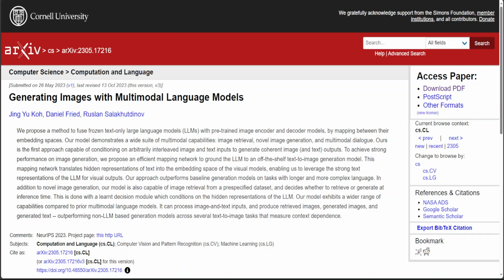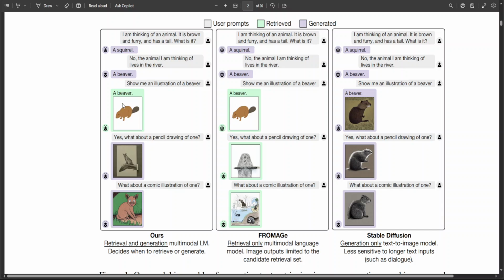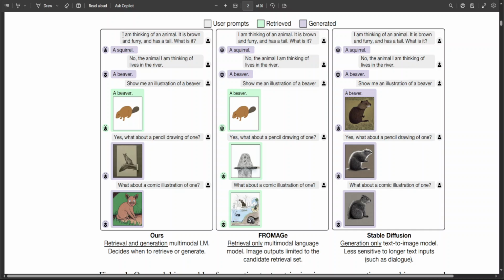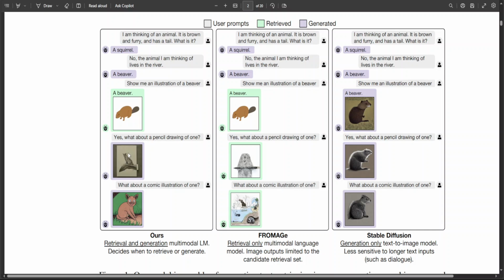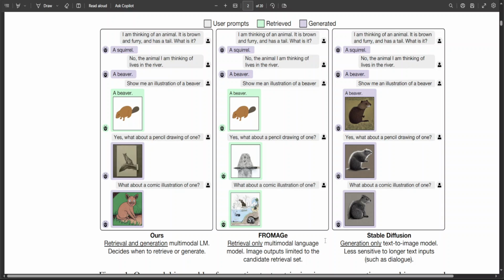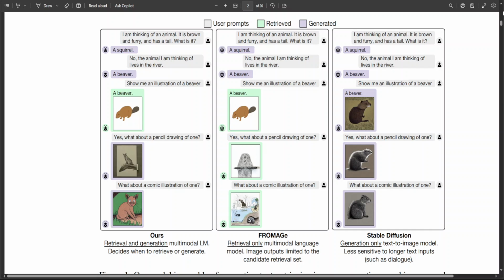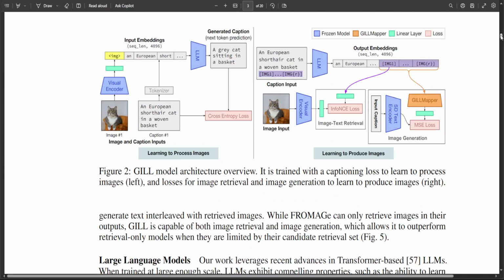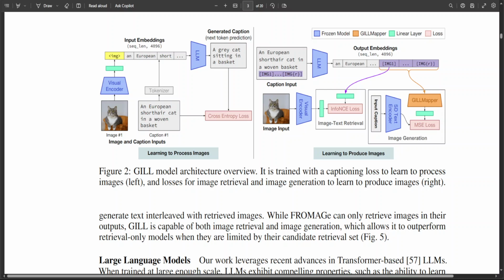Generating Images with Multimodal Language Models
This video shares a training method GILL that enables a large language model and a text-to-image generator to use both text and images as either input or output. Given text and/or image input, it decides whether to retrieve existing images or generate new ones.